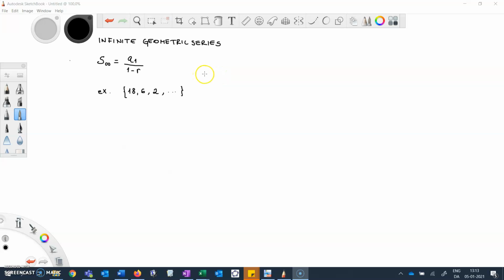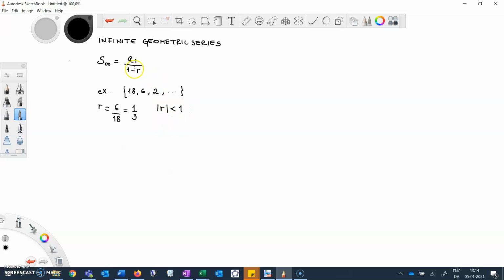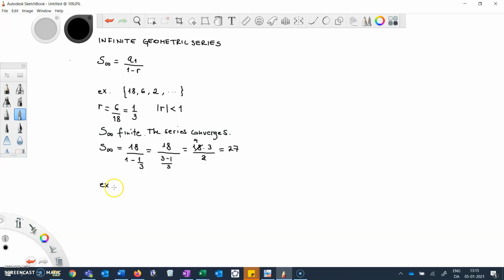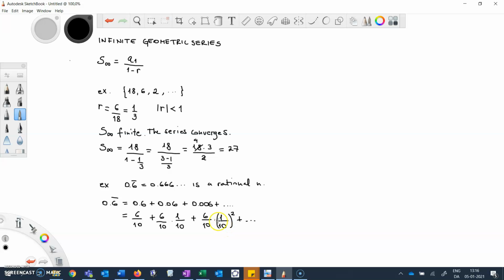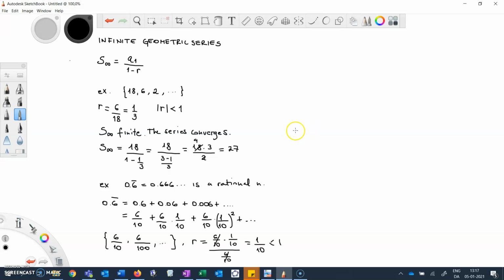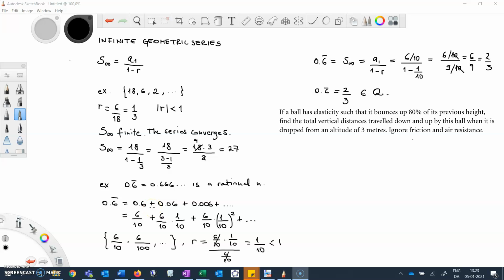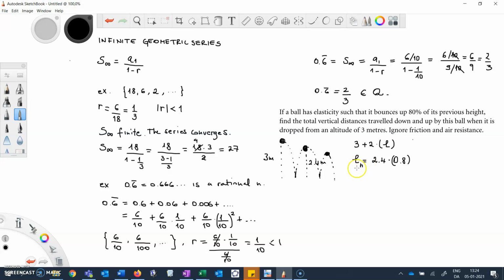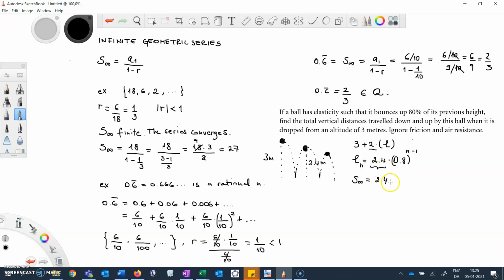Topic 1: Algebra - Infinite geometric series - Examples